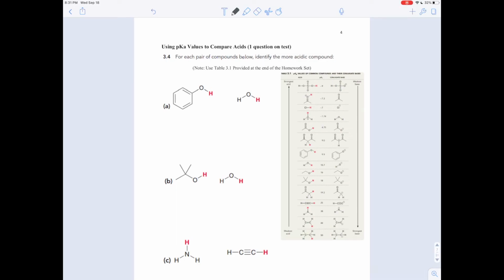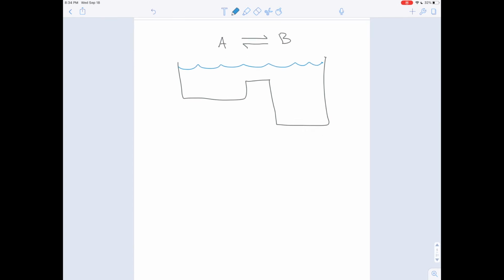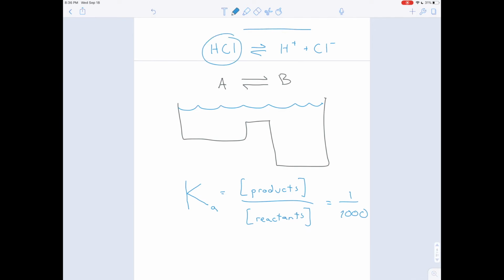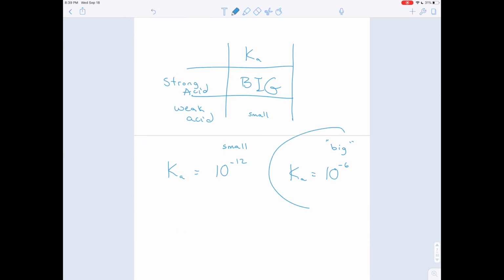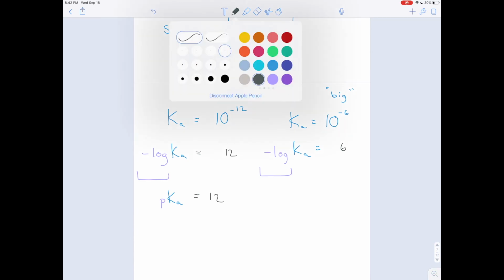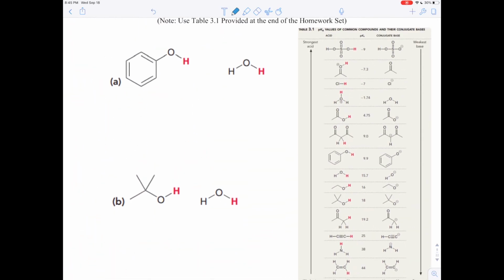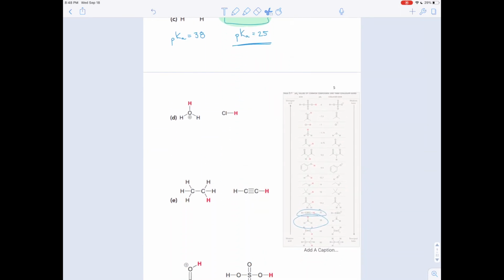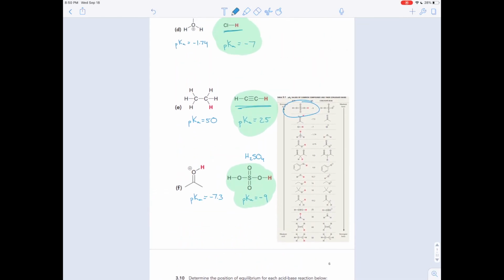Exercise 3.4 - Using pKa Values to Compare Acids